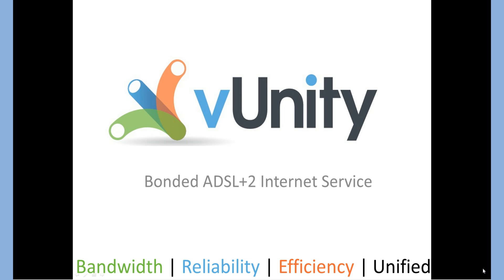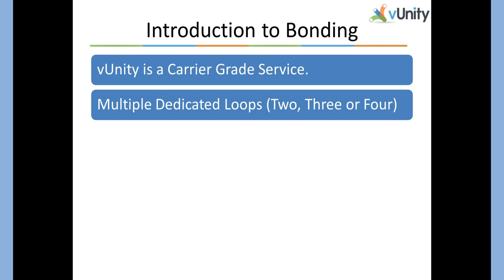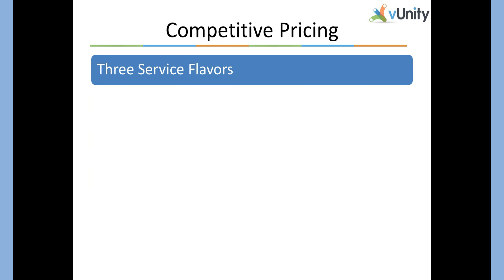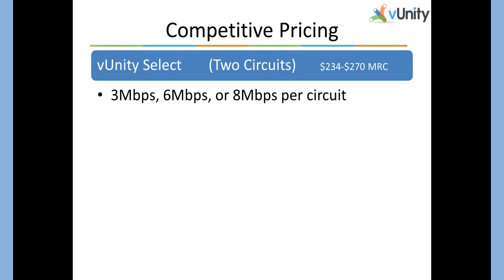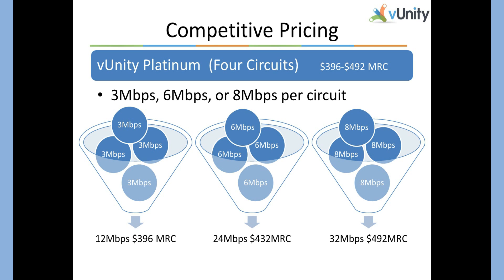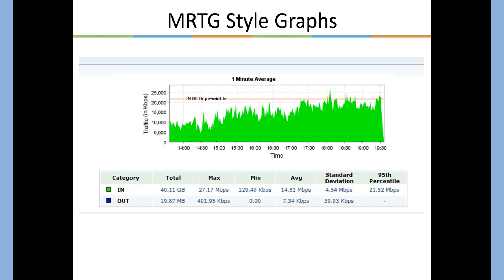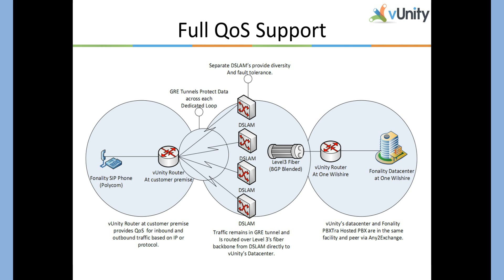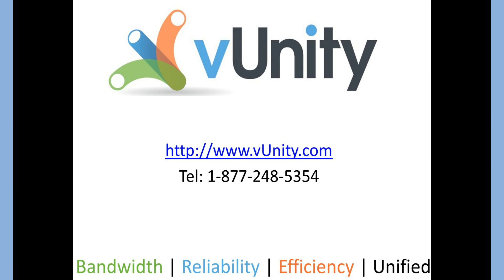vUnity Customer Presentation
Layer 2 Bonding technologies have serviced their markets well and now vUnity's brings to market a National Layer 3 Bonded Network Service. vUnity was the first in the country to offer turnkey bonded network service.

vUnity also offers WAN Optimization, QoS, and Layer 3 MPLS support. to qualify.